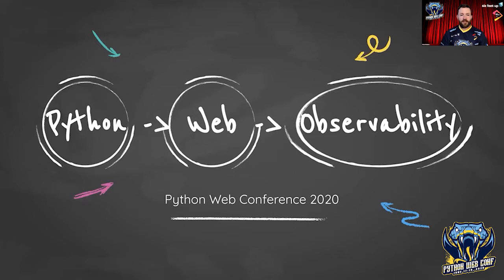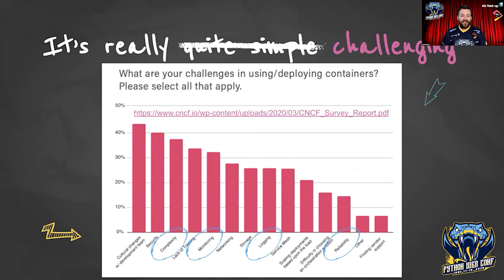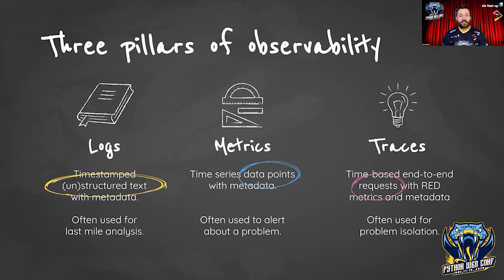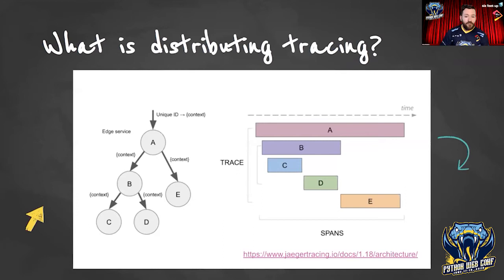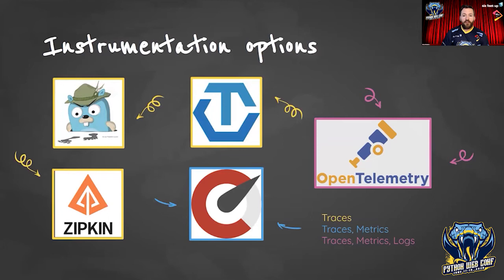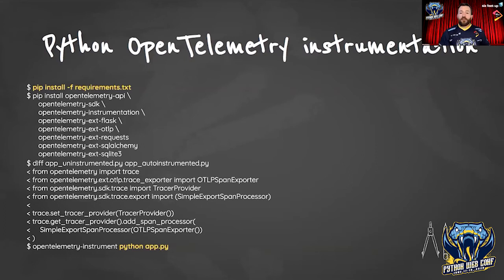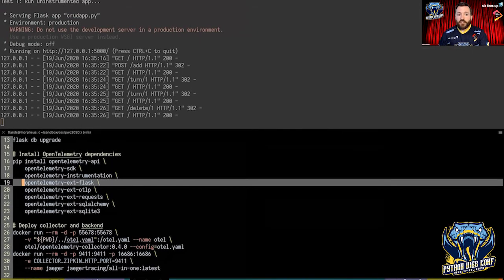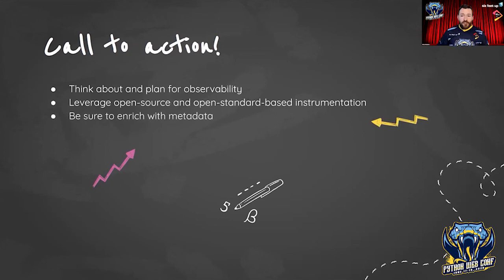"Python - Web - Observability (Keynote)" by: Steve Flanders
We now live in a Cloud Native world where we build and deploy software very differently from the previous generation. As companies began to build or migrate to microservice architectures they often run into operational complexity and struggle to efficiently monitor their environments. These challenges have highlighted the need to observe systems differently and lead to the rise of Observability.